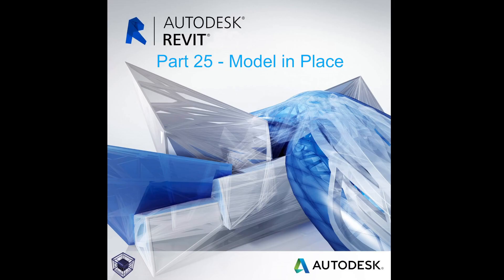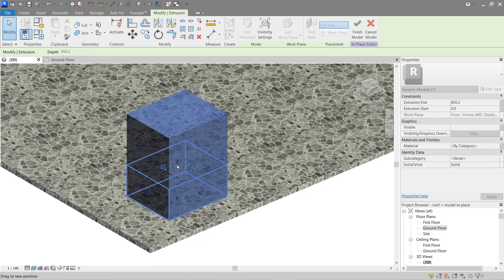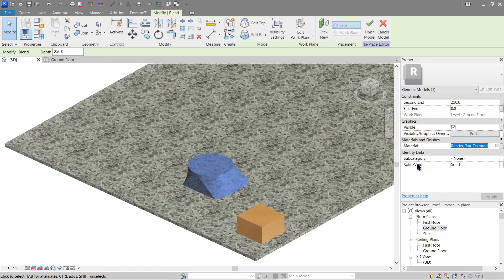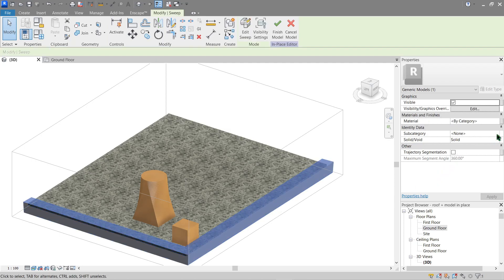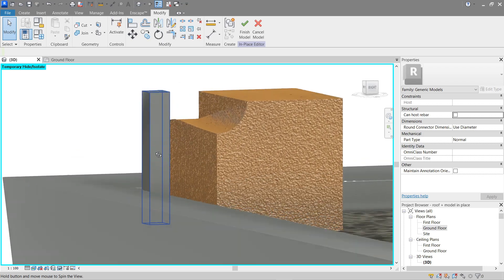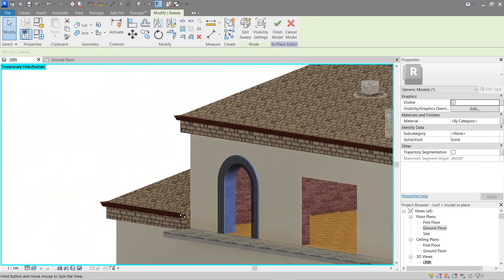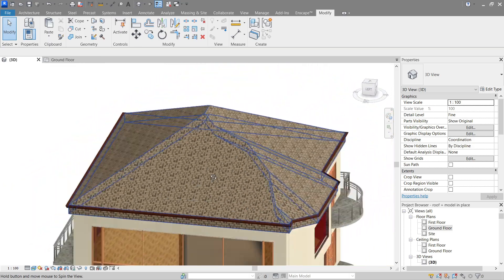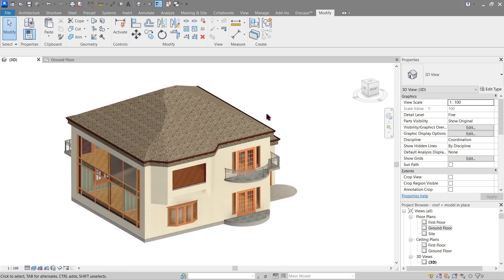Model In-Place | Revit Tutorial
"When and How to use Model In-Place and all its variety for your quick modeling needs."